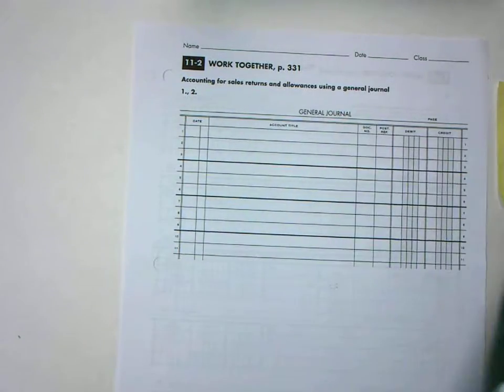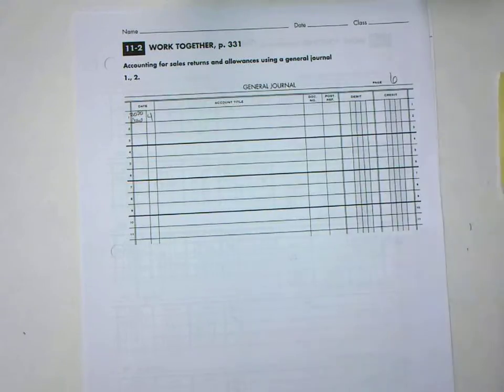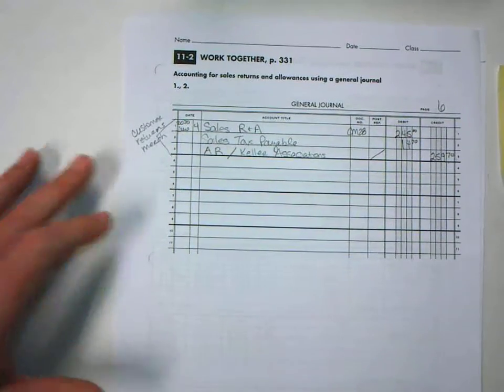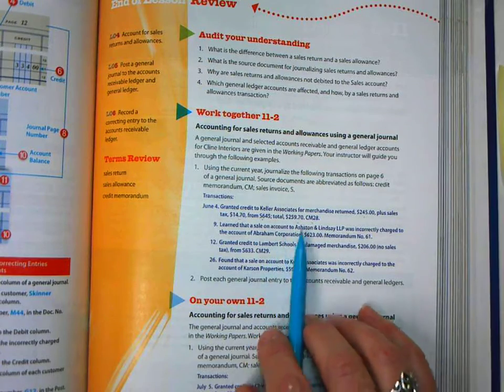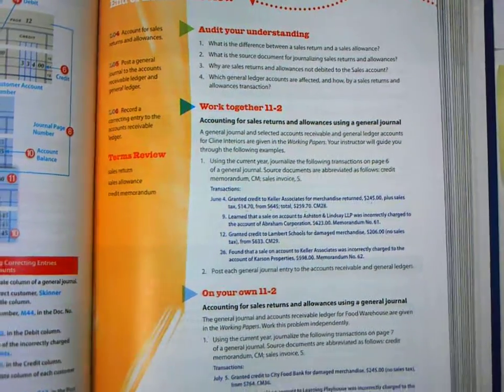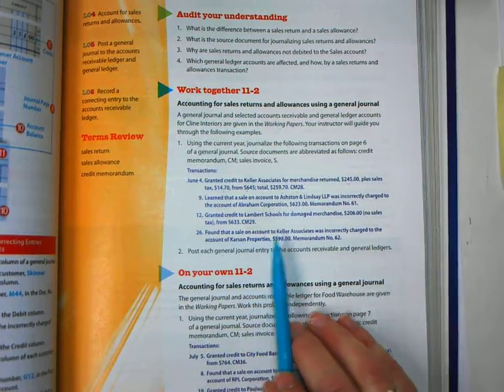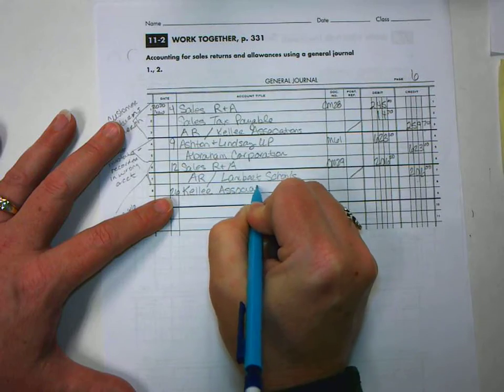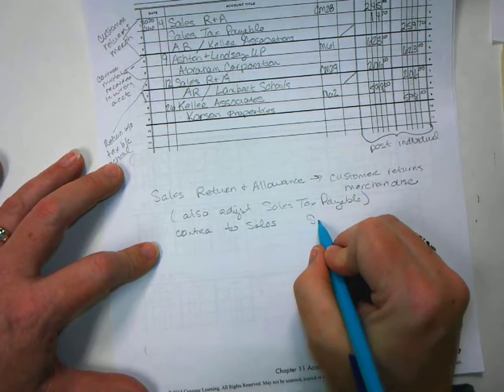A1 WT 11 1 & 11 2 part 2